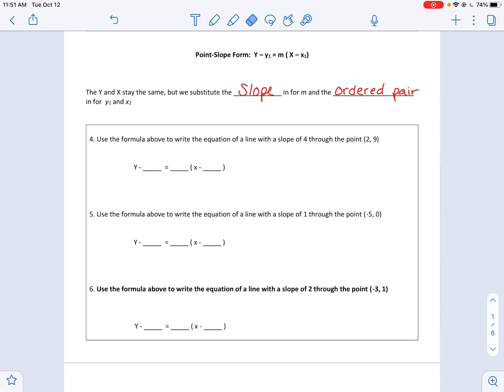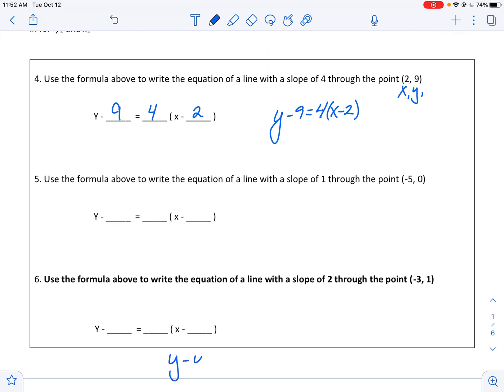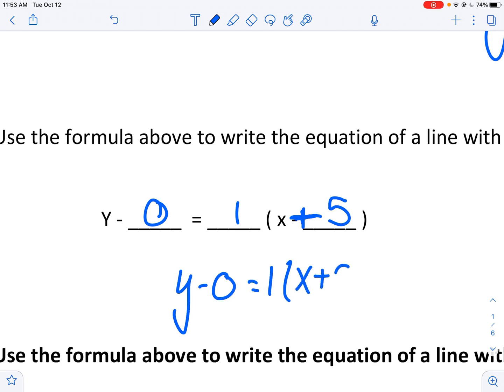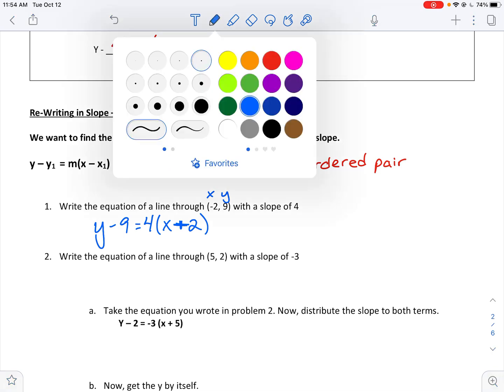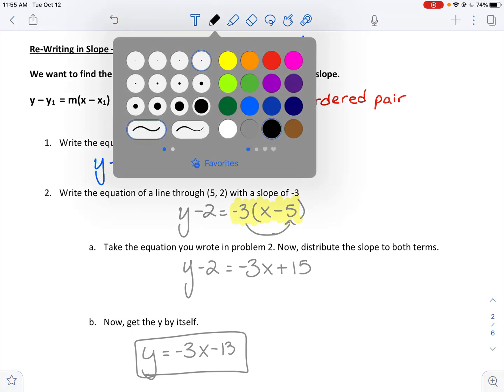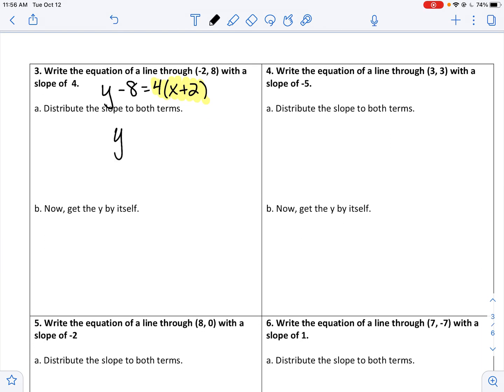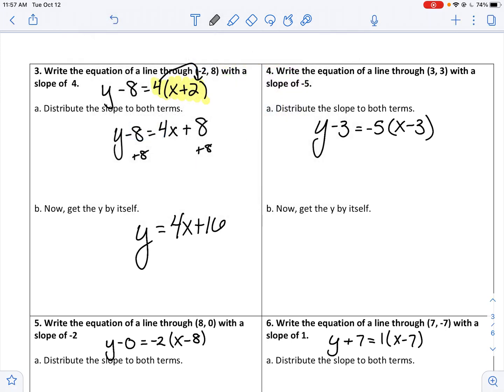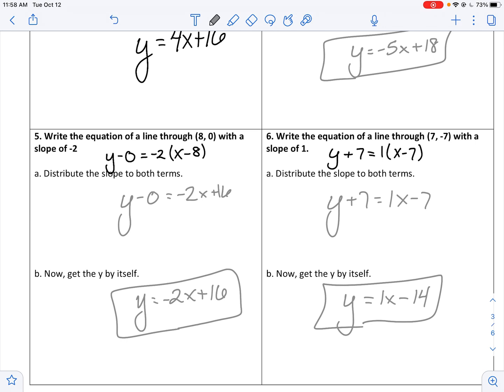Writing equations in point slope form